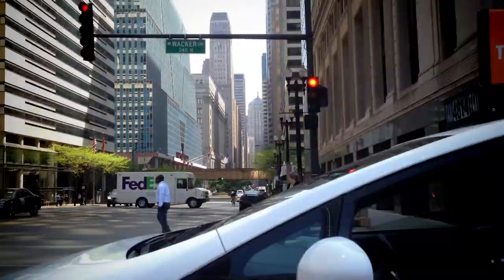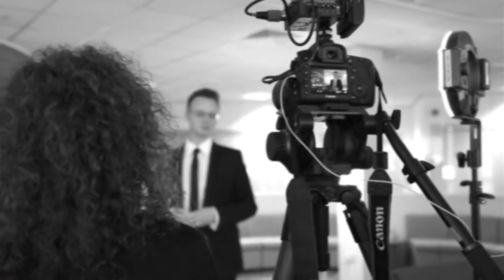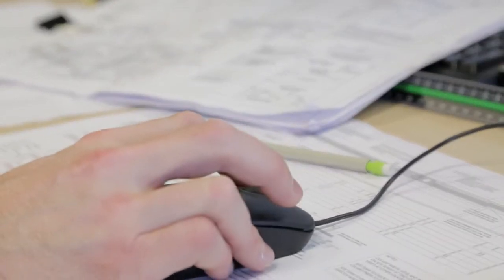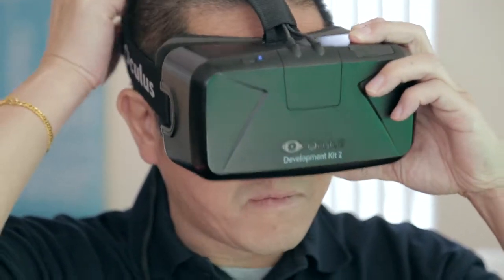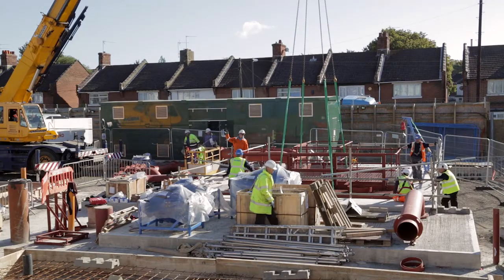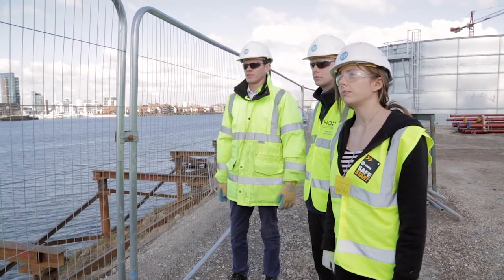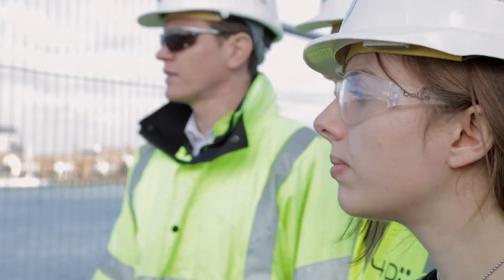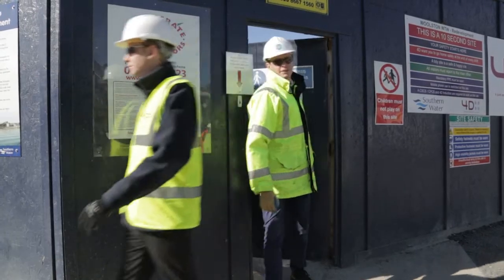MWH Design Philosophy Lets Engineers Imagine the Future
Advanced design strategy shapes real world solutions to built infrastructures through BIM technology.

MWH Global employs approximately 7,000 experts including engineers, consultants and construction professionals globally. As specialists in water and natural resources, MWH employees use innovative ideas and technology to solve complex infrastructure and environmental challenges.